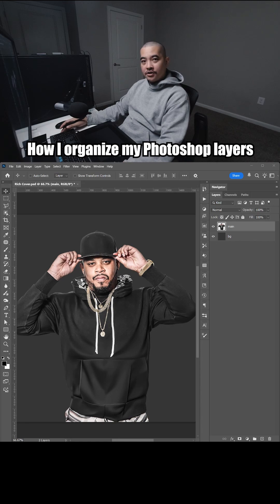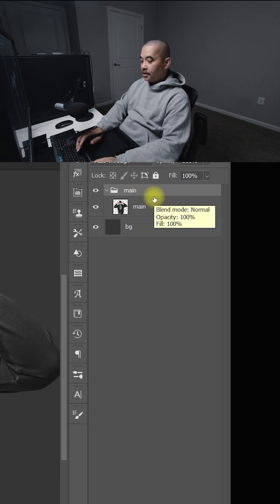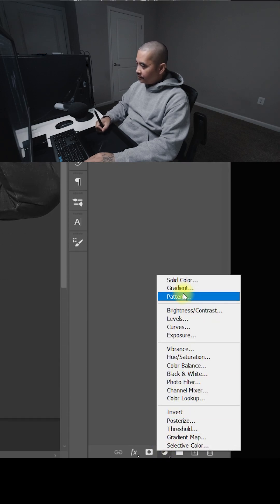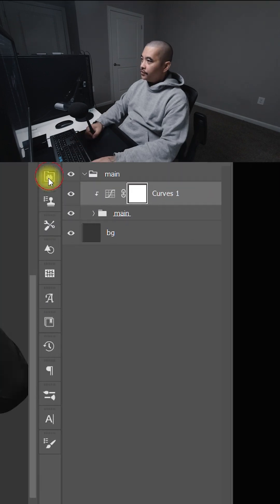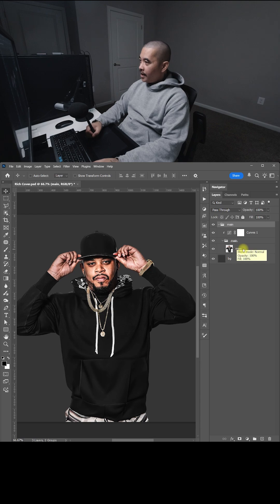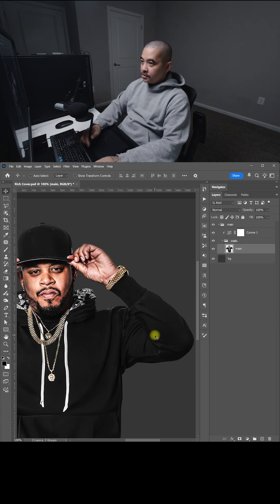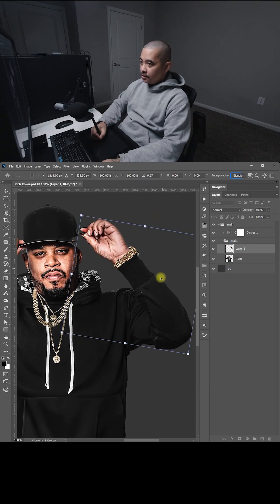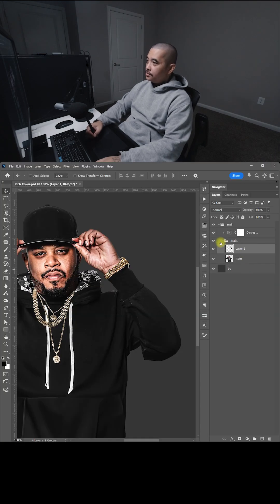How I organize my Photoshop layers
In this quick Photoshop tutorial, I’ll show you how I like to organize my layers for a cleaner, faster, and more efficient workflow.